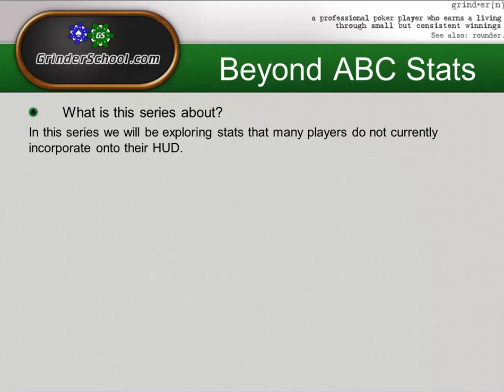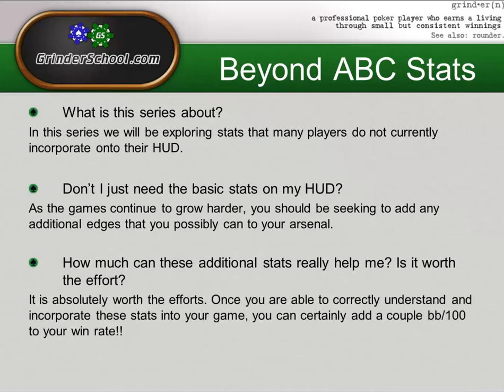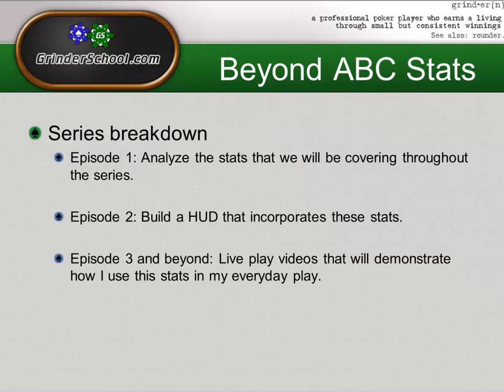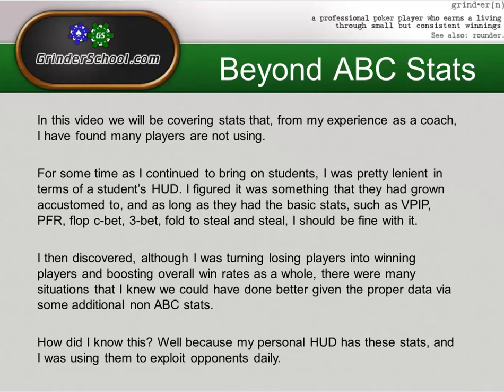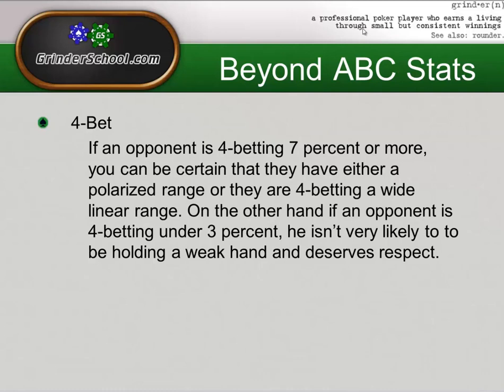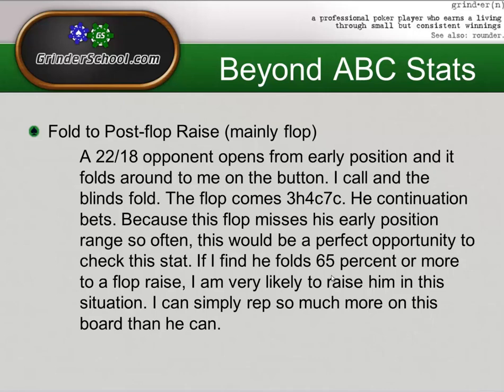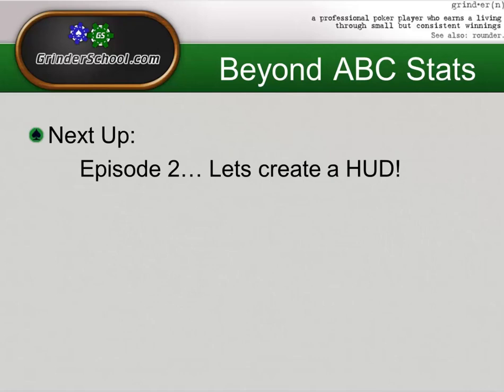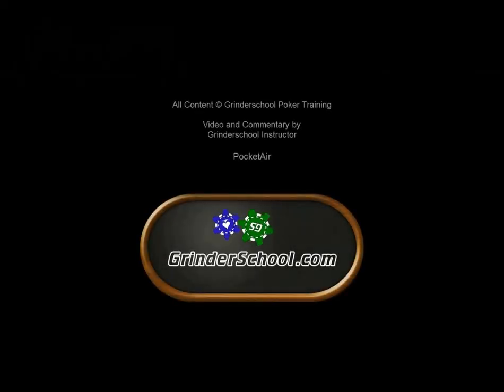Beyond ABC Stats: Ep 1 - Important Opponent Stats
PocketAir kicks off a new series titled, Beyond ABC Stats. He identifies stats that should be incorporated onto anyone's HUD that is looking to up their edge in today's games.